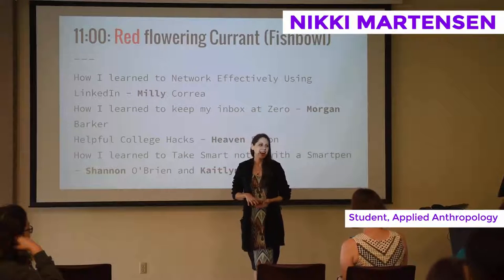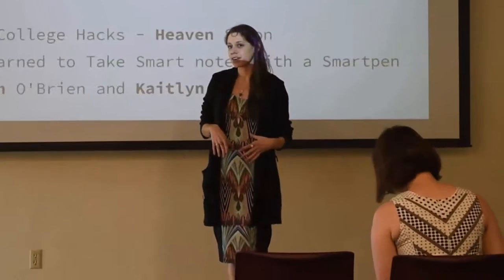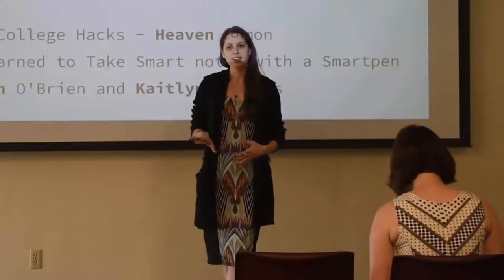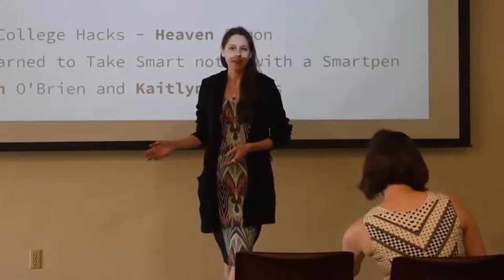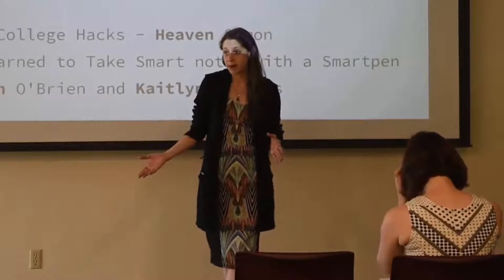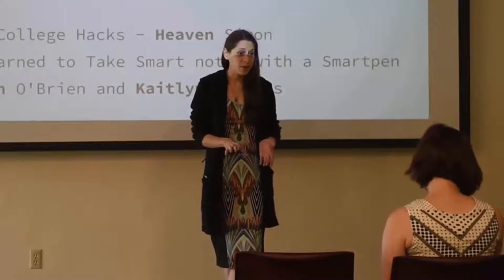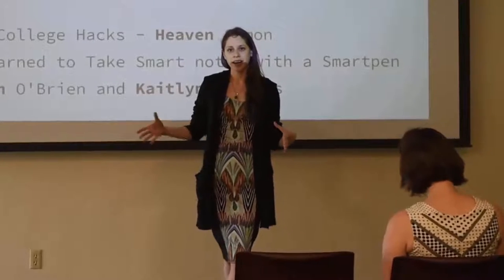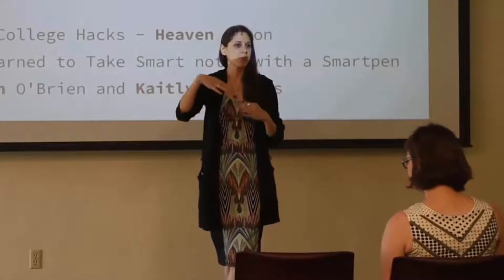How I Learned Shareout Building a Better Search by Going into Categories and Searching by Subject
Nikki Martensen explains how to build a better search by going in to Categories and then searching by subject. By searching by subject, you'll be exposed to related words that will enrich your search.